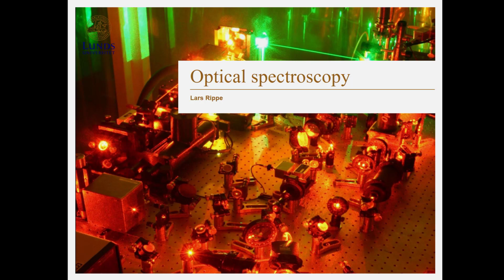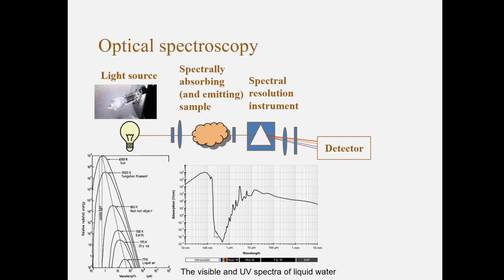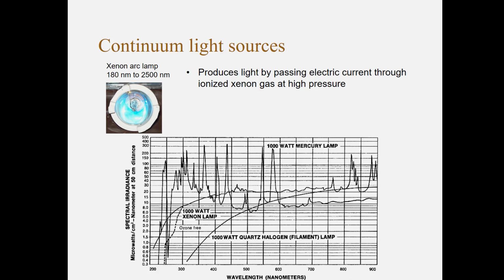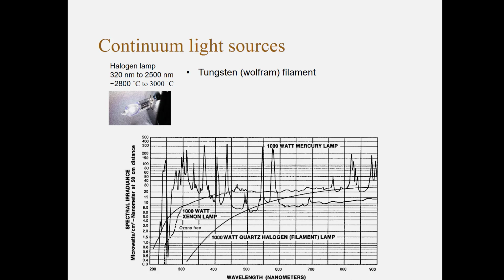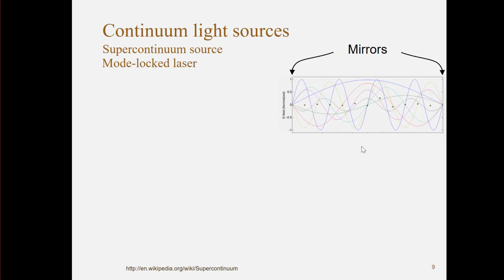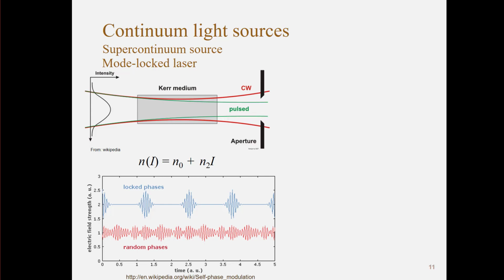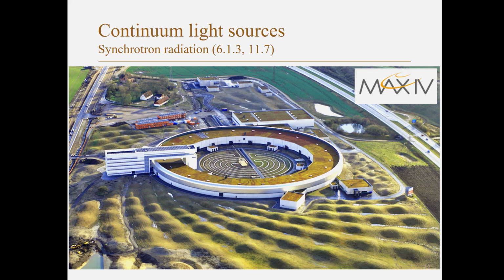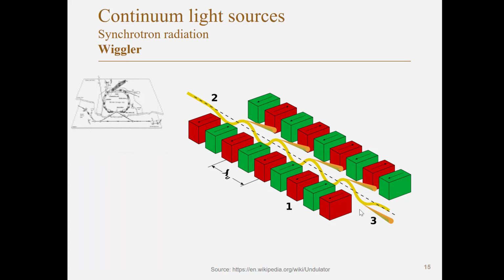Optical spectroscopy, part 1 - Introduction and sources